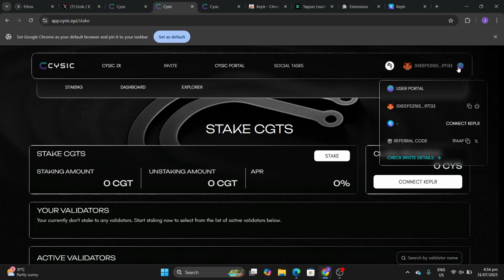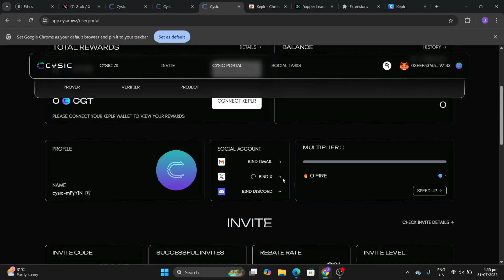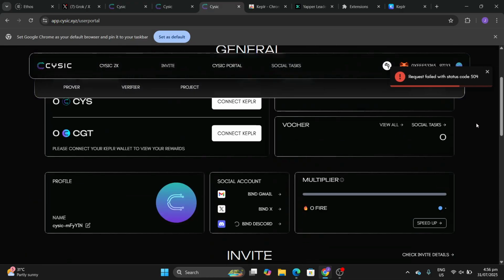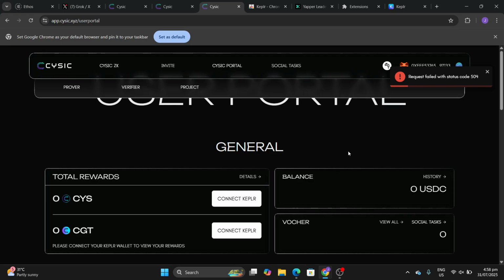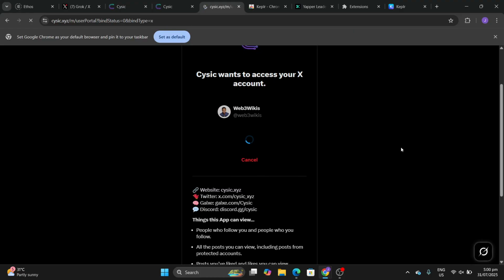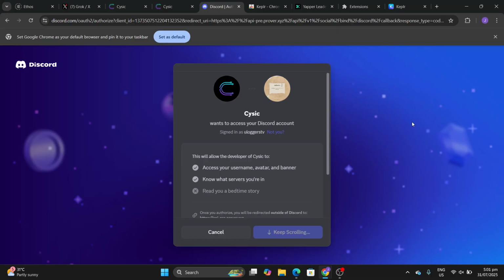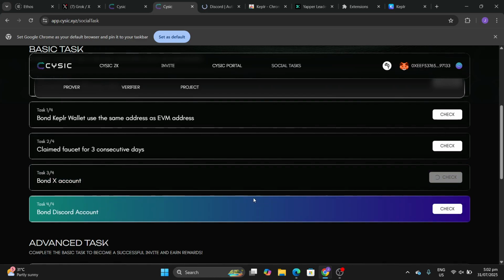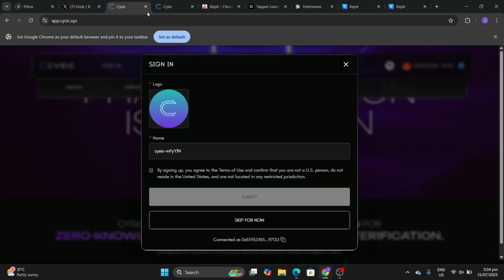Cysic Testnet Airdrop - Limited Time To Bind Your Social. Urgent!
Cysic Testnet Airdrop - Limited Time To Bind Your Social. Urgent! and use invite code: 19aaf to complete onboard, then go on to bind your X and discord ASAP as in a few hours you will no longer be able to do so. Then, go on to onboard on Kaito and start yapping about Cysic

Infinex Airdrop - Climbing The Infinex Yaprun Leaderboard Fast.

ADDPLUS Airdrop. Huge Infofi Airdrop. No Restrictions.

XEET AI Airdrop - Be Early To This INFOFI Platform On Abstract Chain. and earn multiple airdrops using your X account via Wallchain

Limitless Airdrop. Late To Polymarket? Very Easy To Get This Huge Airdrop. and start quacking about Limitless on Wallchain

Fraction AI Airdrop. This Is The Most Productive AI Project On Base!

Ask Surf Airdrop. Be Early To This One. The Most Powerful DEFAI Tool.

XEET AI Airdrop. Boosts And Early Access May Close Soon Be Early.

Warden Protocol Airdrop. Start Very Early. An L1 For AI. 10 percent of the $WARD supply will go to users of Warden Protocol, an invite only platform that you can access already

Don't Fade The Fleek AI Airdrop. $FLK Airdrop Confirmed. Automate Your Twitter, Telegram, Discord In A Few Clicks and earn the FLEEK airdrop!

Don't forget to start early with the Kite AI (an L1 for AI agents) airdrop